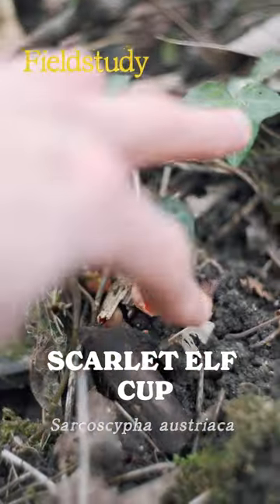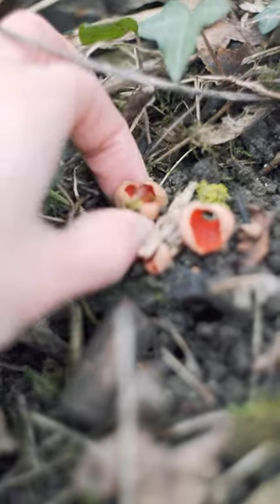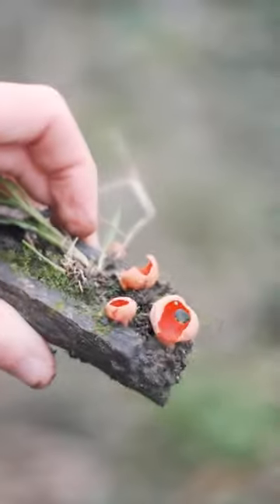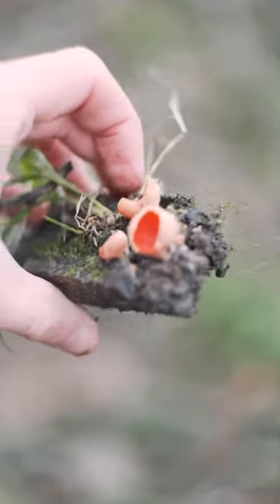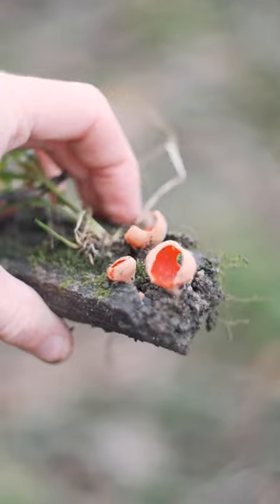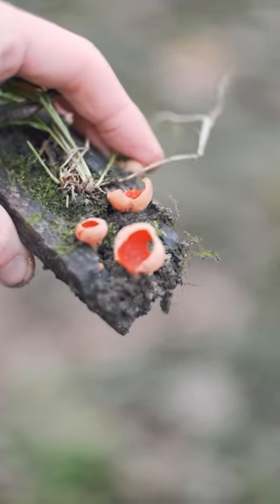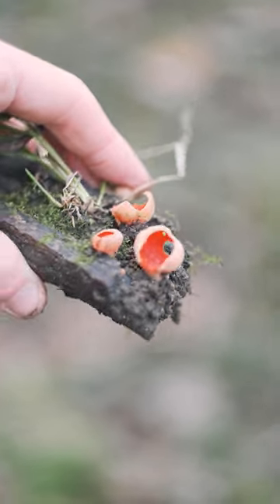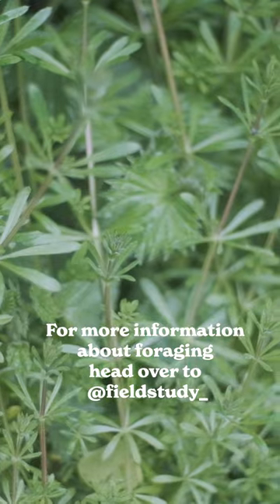Identifying Scarlet Elf Cup Fungi 🍷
The most beautiful winter mushroom in the UK!